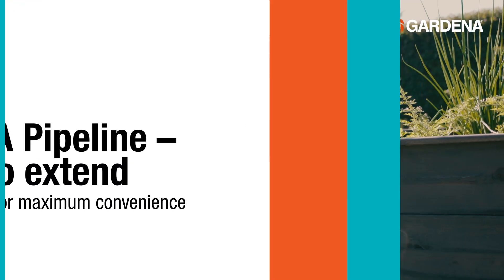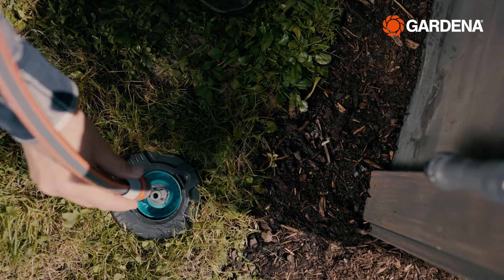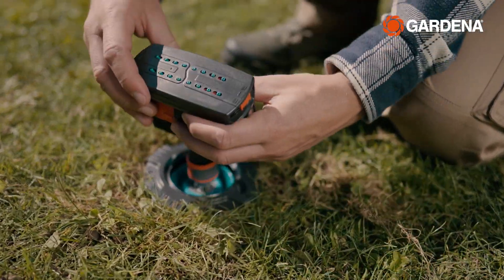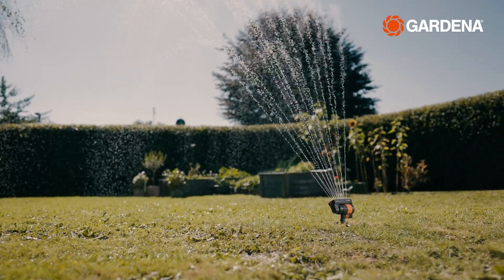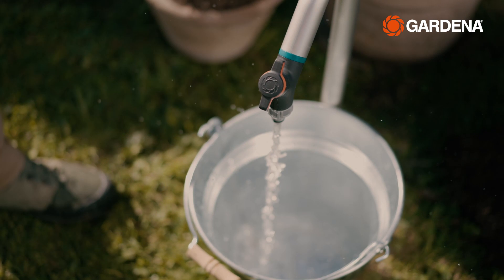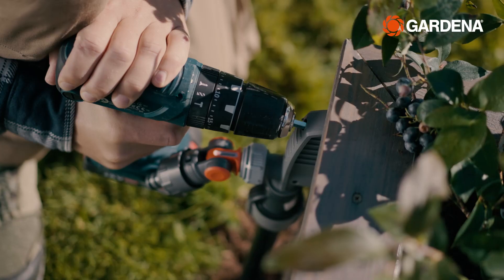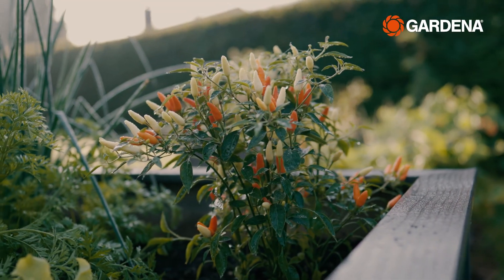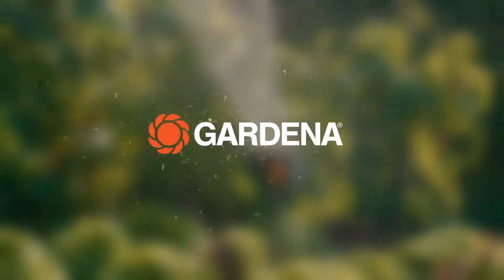Pipeline guide part 4 - Accessories